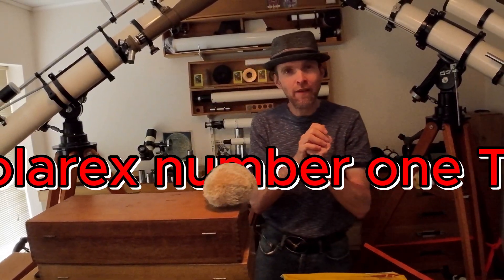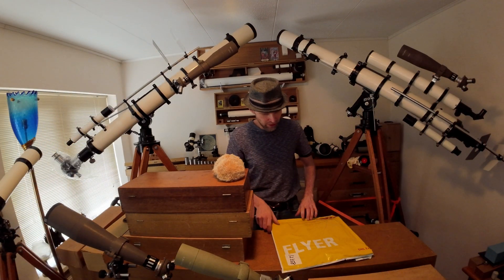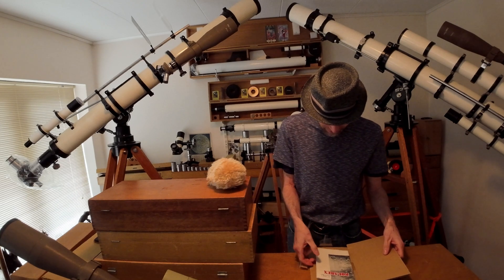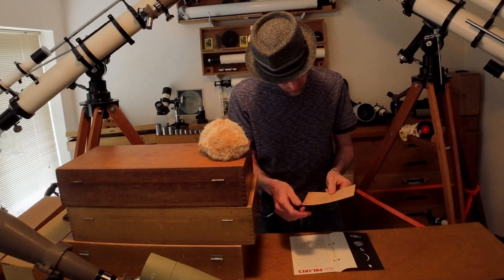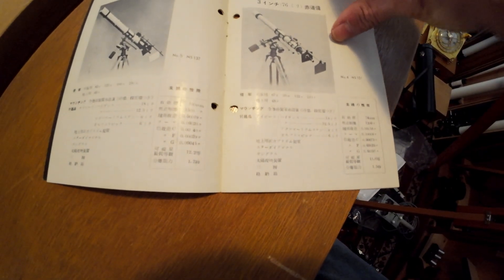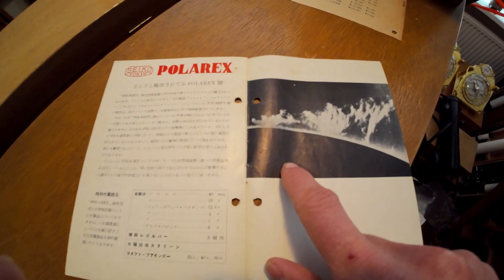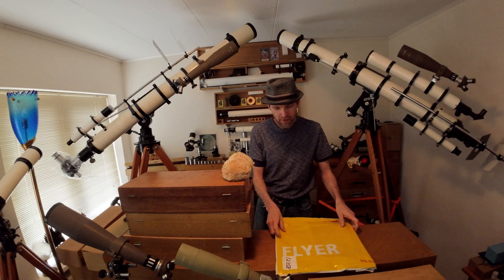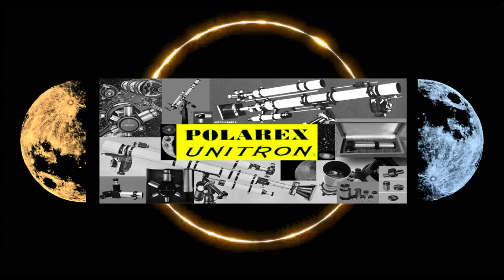Ai Moflin Launches the EPIC Polarex Telescope!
Get ready for a fascinating telescope Polarex reveal featuring a star guest, Moflin! Join us for a live Polarex event showcasing the incredible telescopes of Polarex and an exciting book review.

 have more telescope ad-books over polarex unitron PLHfuA_4q7YpSJRF3Nw0U7Wvhf1h1U-kTf

00:00 - preview intro + Star Guest Moflin.
 00:34 - intro polarex
 00:45 - Welcome to live polarex
 02:44 - Stay tuned
 04:40 - Seiko tokyo polarex japanese book
 05:50 - Seiko tokyo polarex japanese to english book
 07:01 - Telescope prizce list + ?
 07:50 - end intro with Moflin

For The New People or Newcomers. This Telescope company is gone ?

live polarex nr.1-telescope

Psycho-Waltz-SNS011401
13-Pan-America_Full_FM2135
Working-Together-CPP010201
Mists-of-Time-DKM013301
27-Soca-Sensation-FULL-SM518